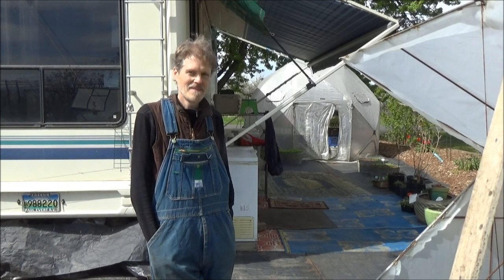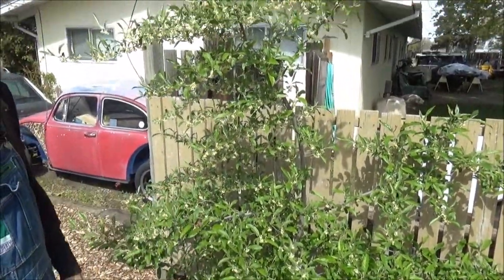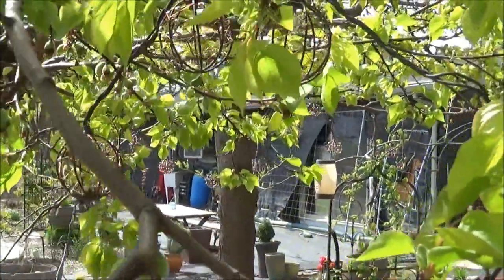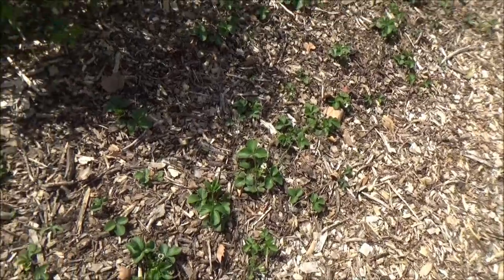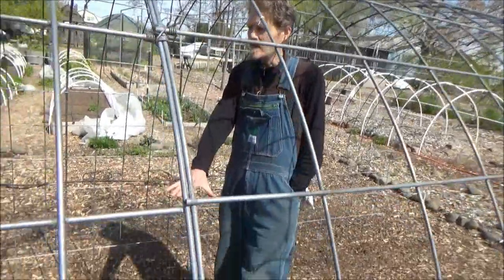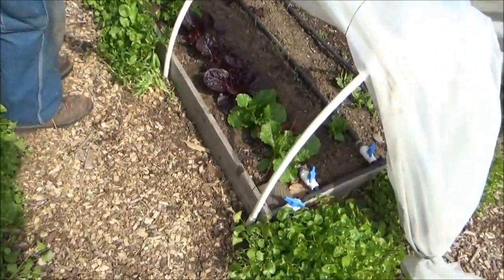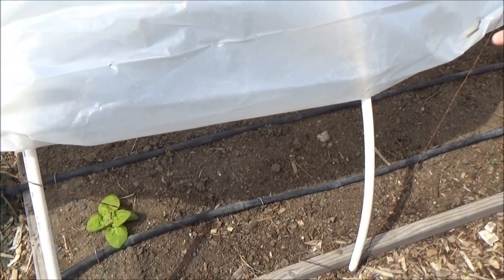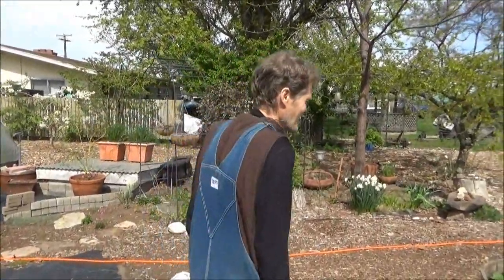Matthew's Spring Back To Eden Garden - L2Survive with Thatnub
Matthew's has been hard at work over the last three month in his Back to Eden garden.